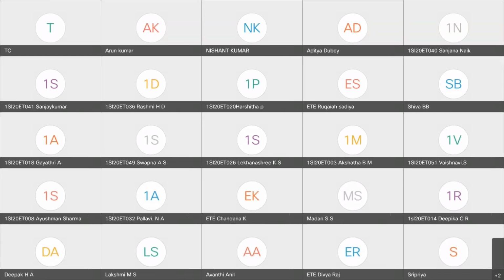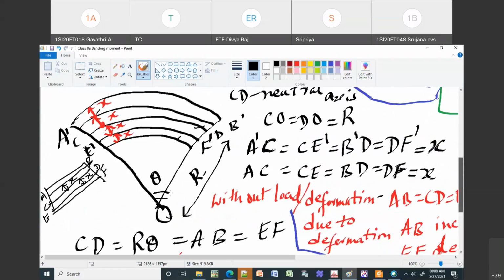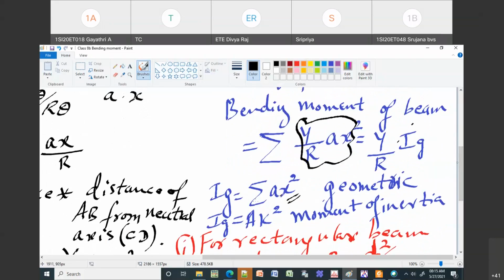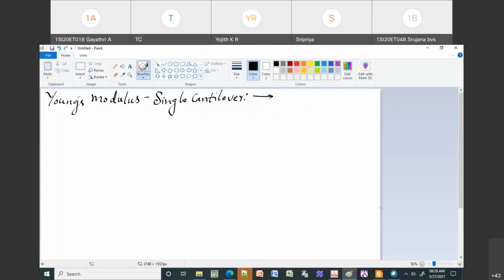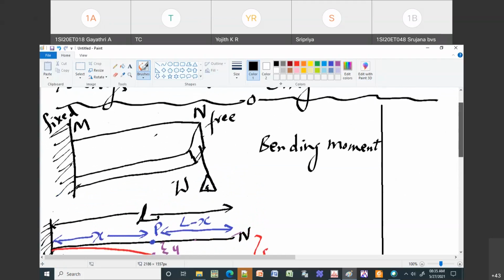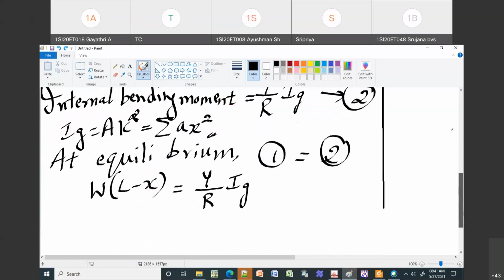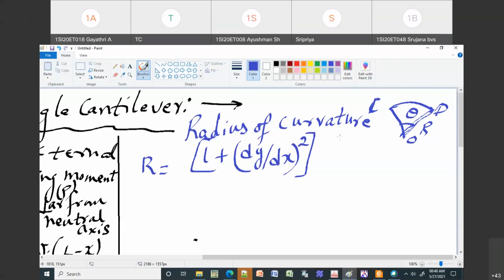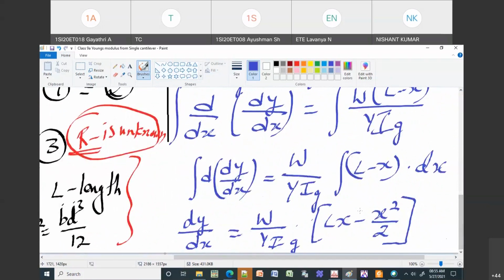Class 8 Bending moment of the beam repeated and Youngs modulus part1 20210527 0232 1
You can skip the Class 7 and go through this video